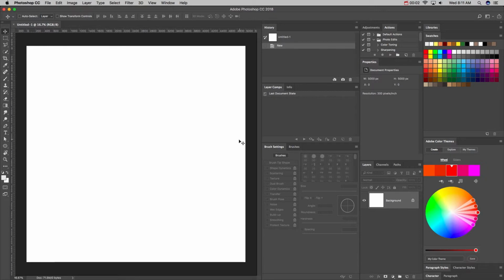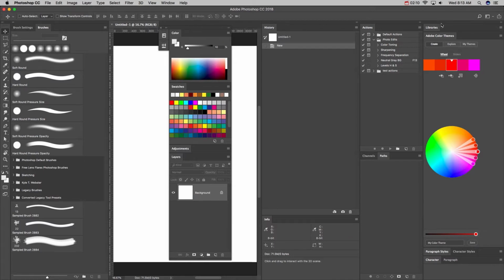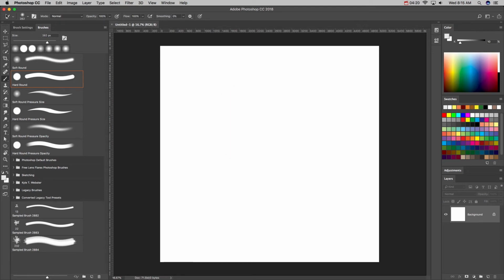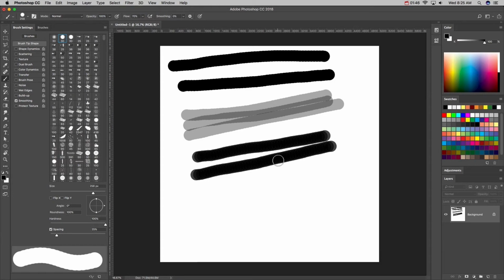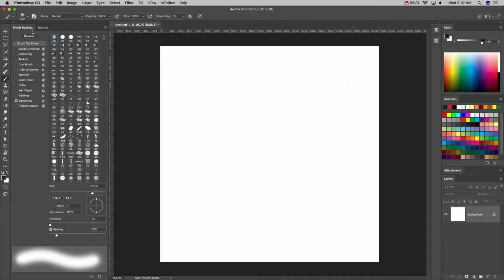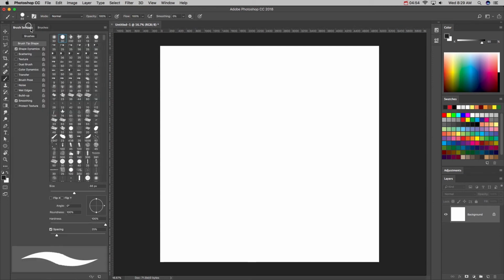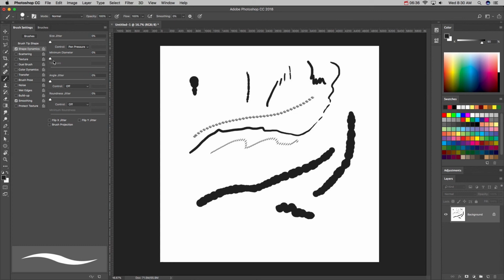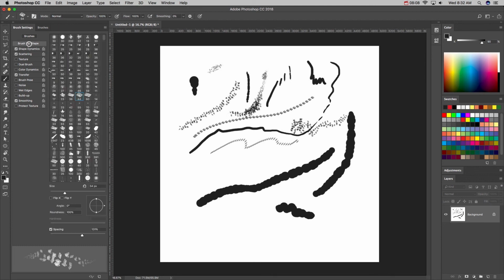Working With Brushes - Illustration Basics - Part 1